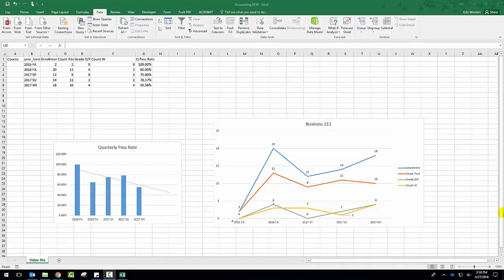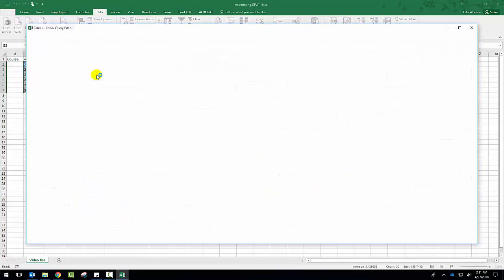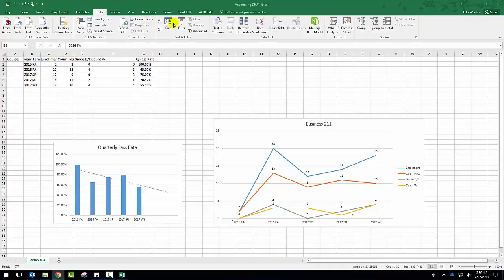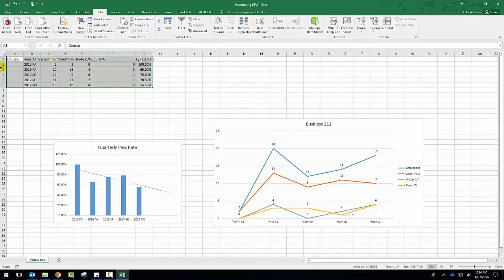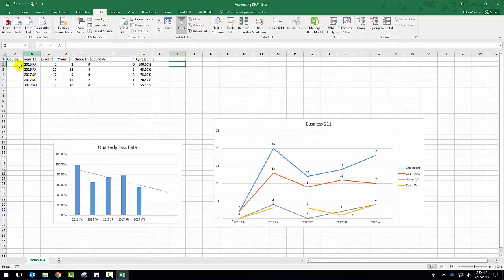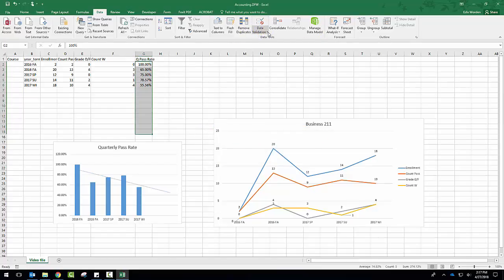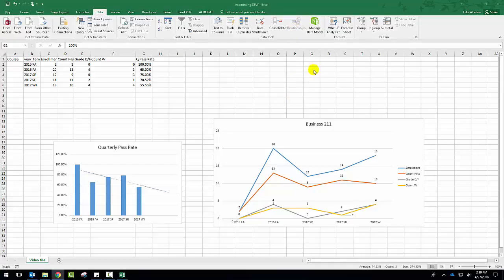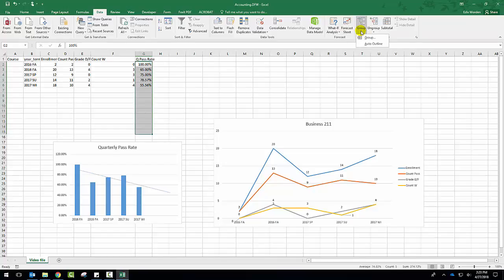MS Excel Data Tab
MS Excel Data Tab  Overview